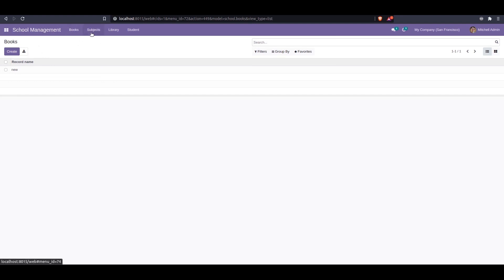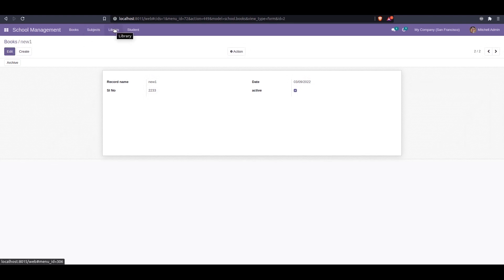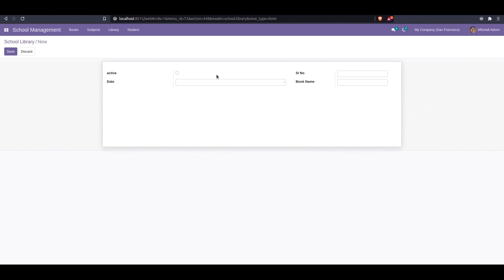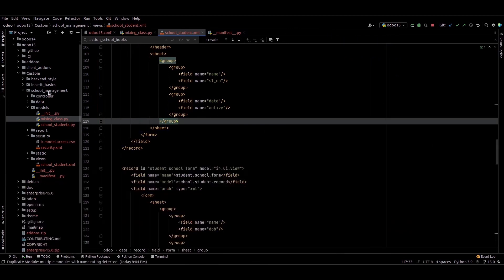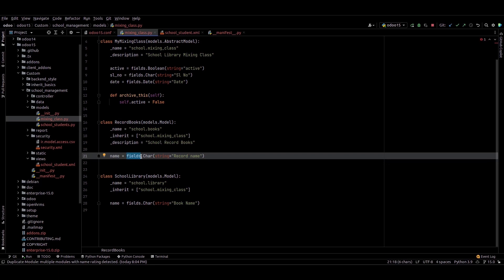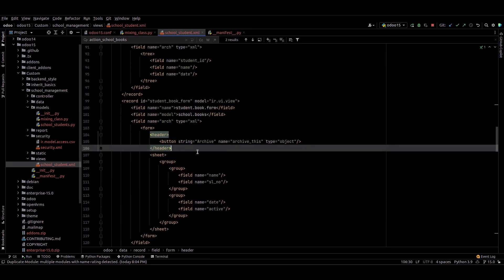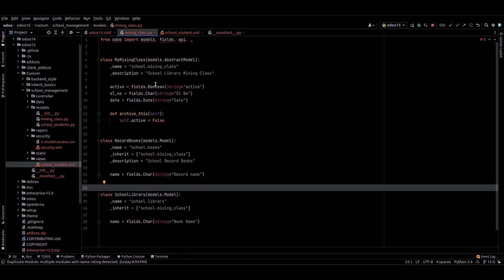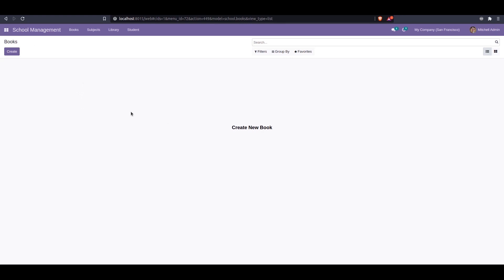How to Extend Models Using Mixin Classes in Odoo 15 | Odoo Mixins | Odoo 15 Development Tutorial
Sometimes there is a particular feature that we want to be able to add to several different models.

Video Contents
00:00 Introduction
02:16 Using of Mixing Class
03:44 Result

At that time we just used to rewrite the code to all models that are not an effective way.

Odoo provides the Abstract model to achieve this feature. So in this video, we can discuss how we can use that feature.